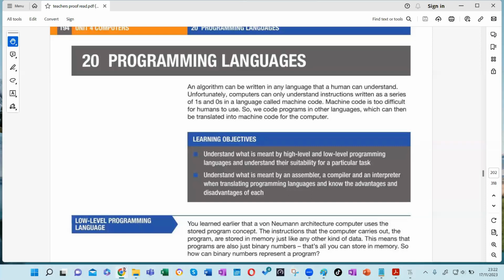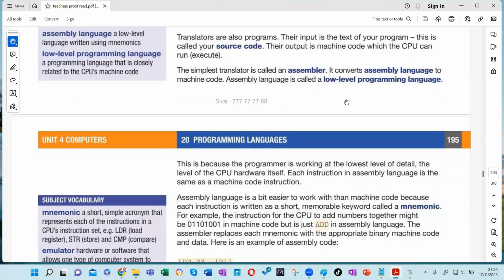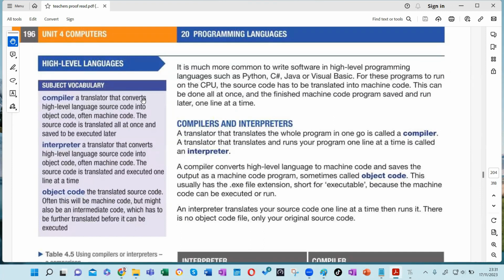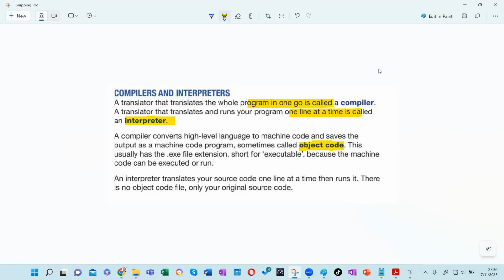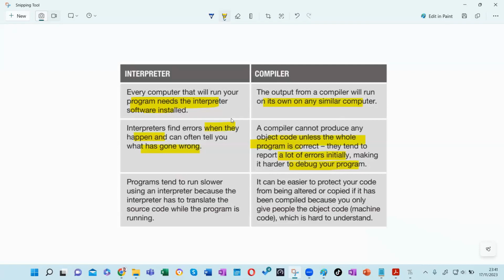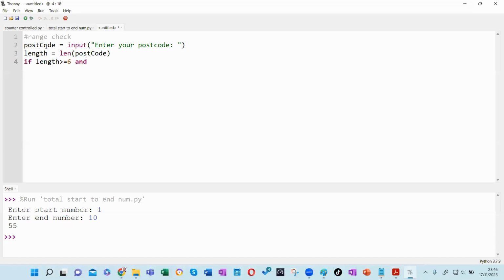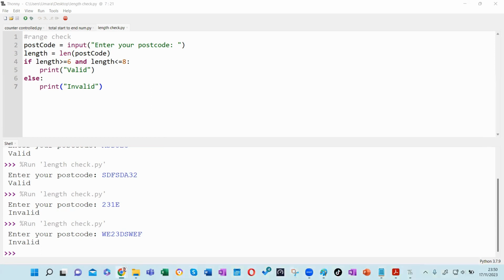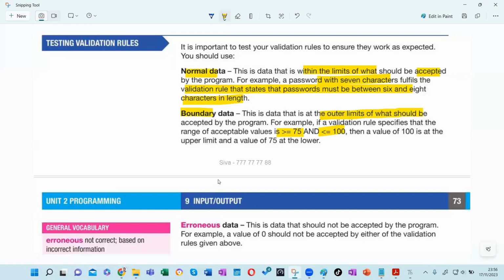IGCSE Computer Science - Programming Languages + Range check + Types of Test Data